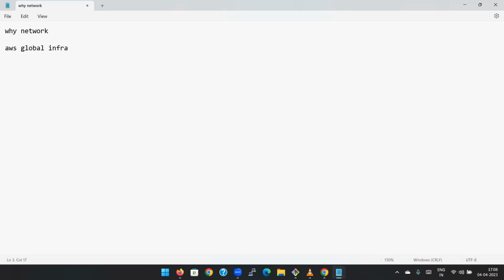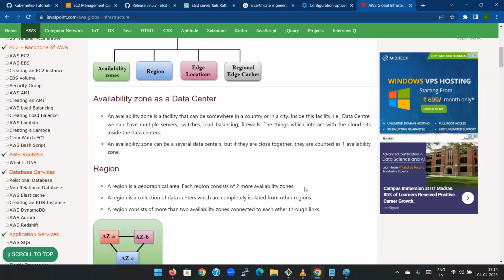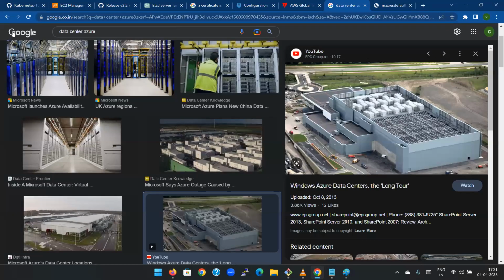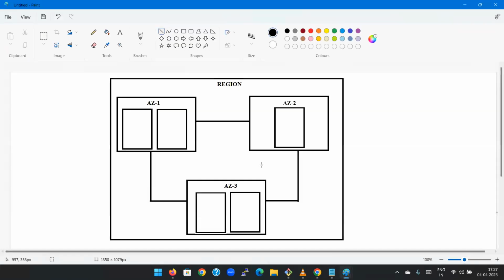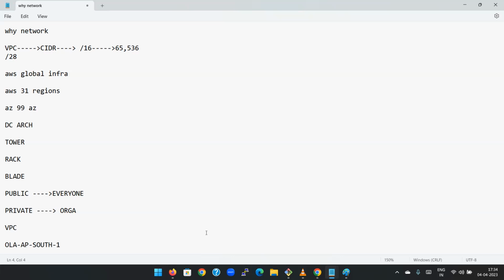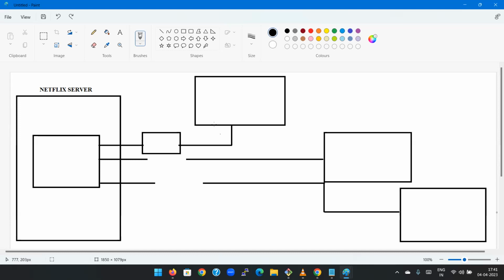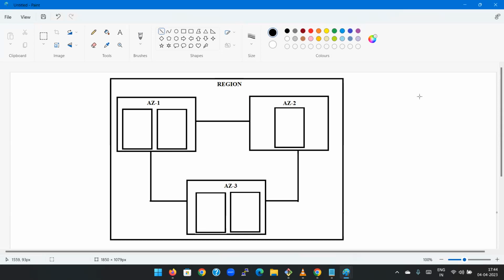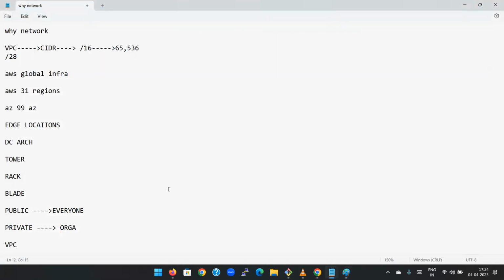AWS (Amazon Web Services) tutorials || Demo - 2 || by Mr. Chaitanya On 04-04-2023 @5PM IST